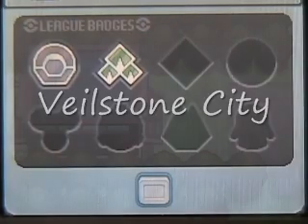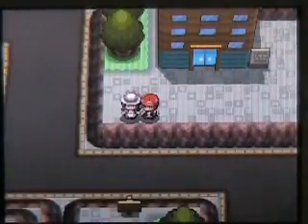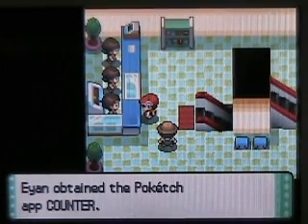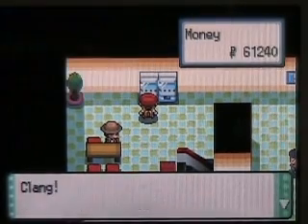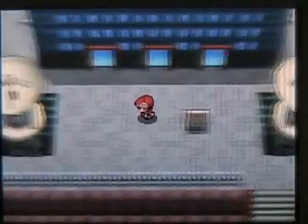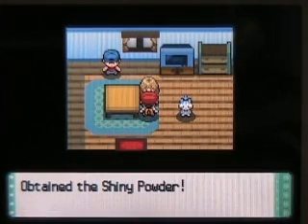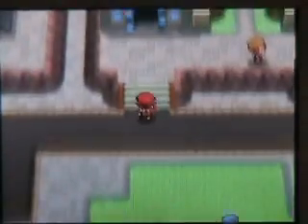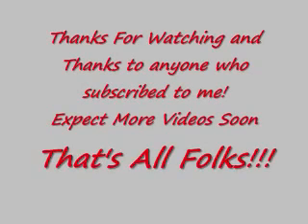Pokemon Diamond / Pearl Walkthrough Part 34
FINALLY VEILSTONE CITY!!!
Nothing much in this video, just a town tour so you have to watch for yourself.